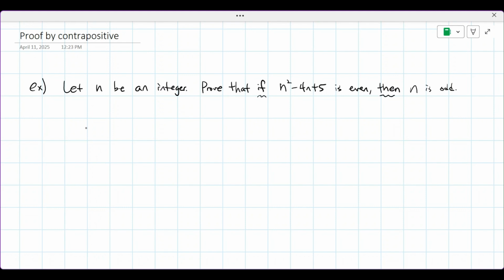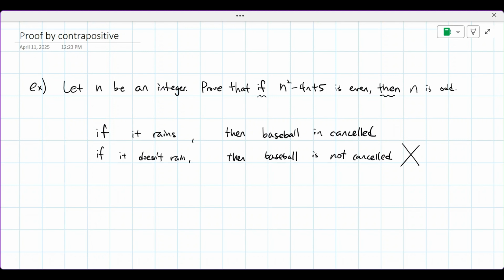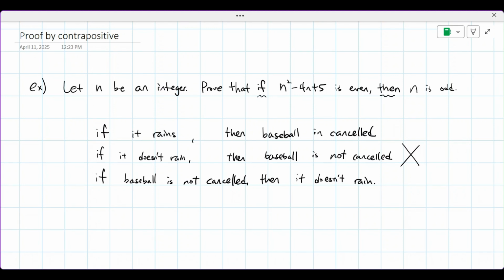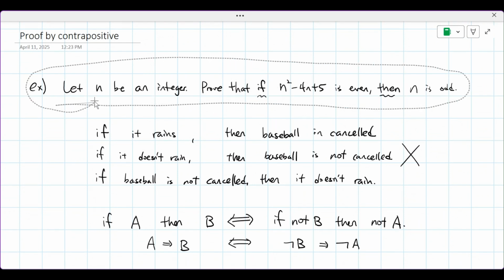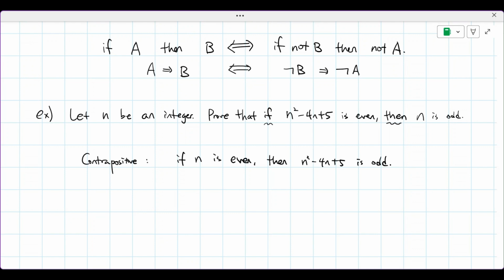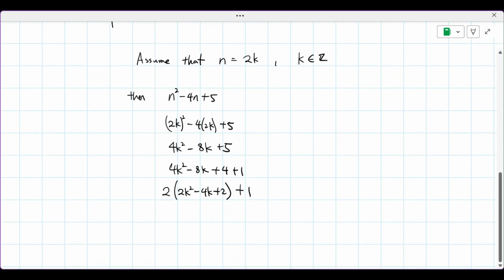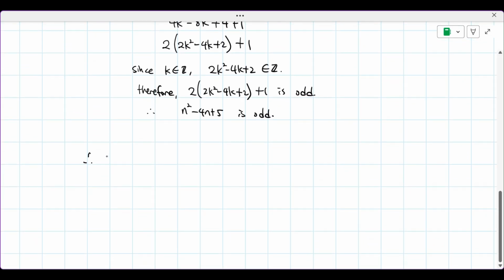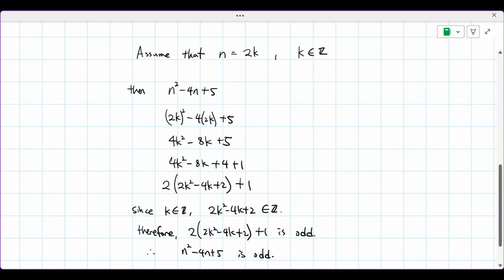IB Math AA - 1.15 Proof by Contrapositive - Lee, Do Hoon